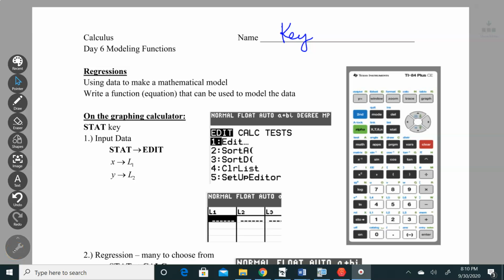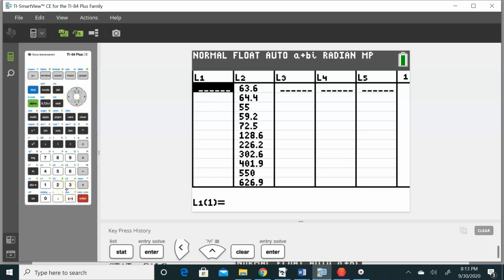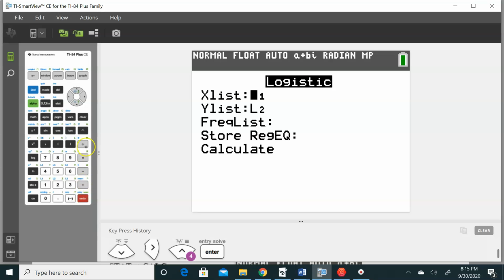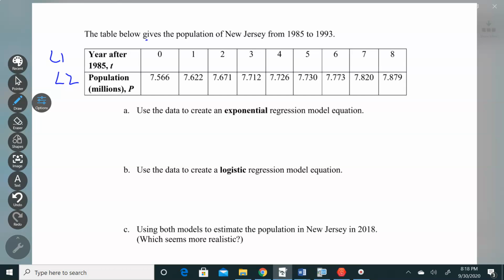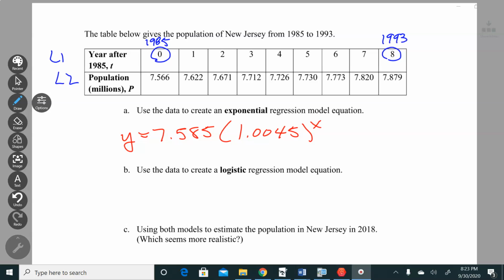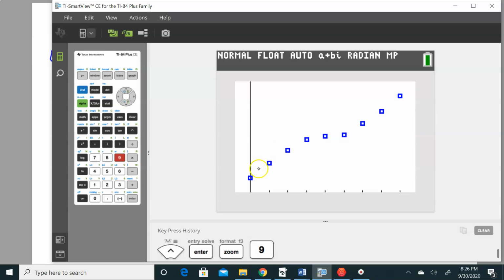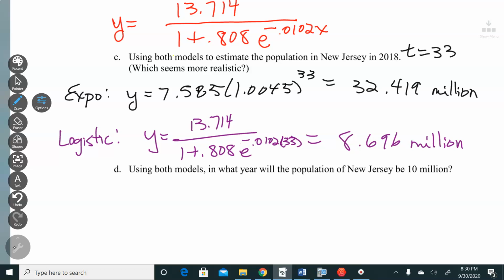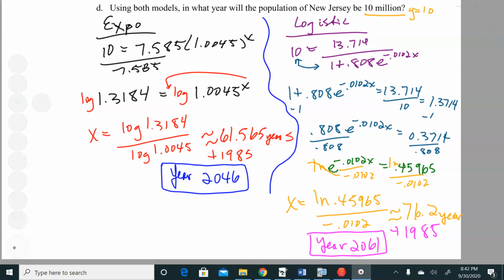Unit 3 Day 6 Modeling Functions Video Notes